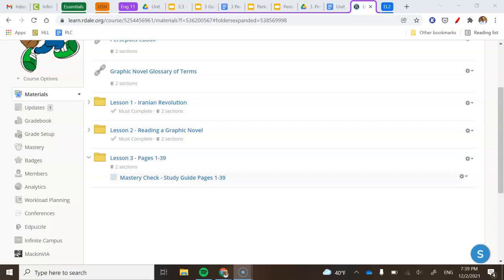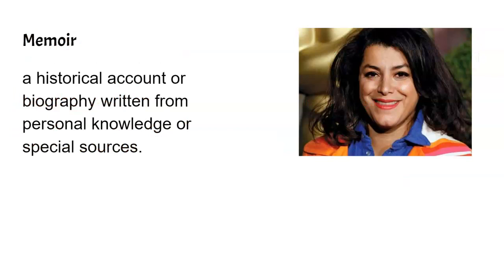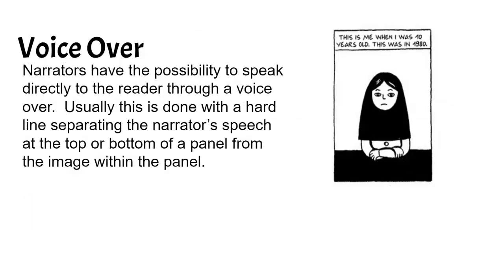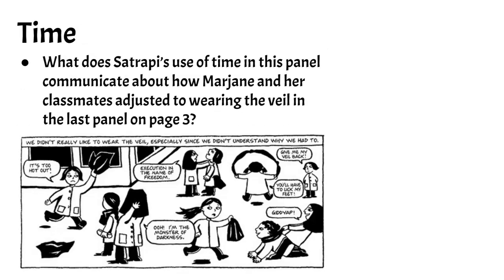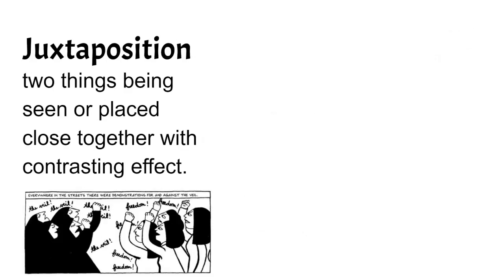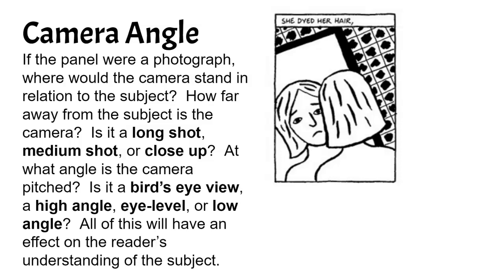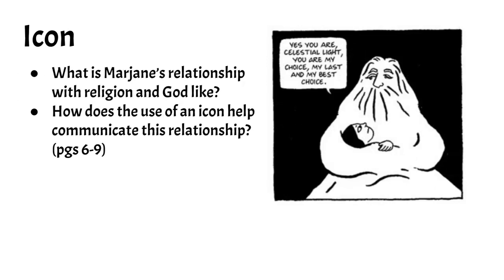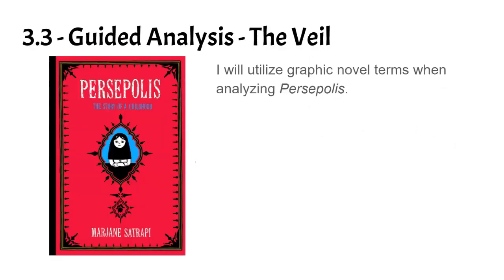Unit 3 Lesson 3 Guided Analysis